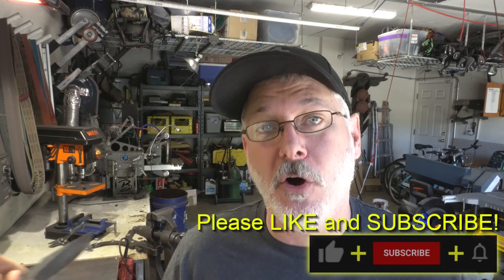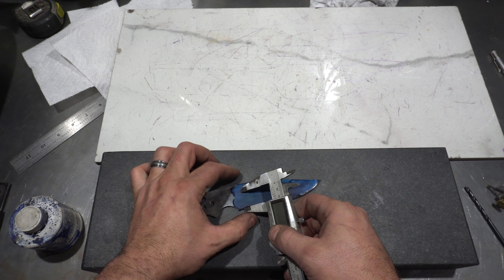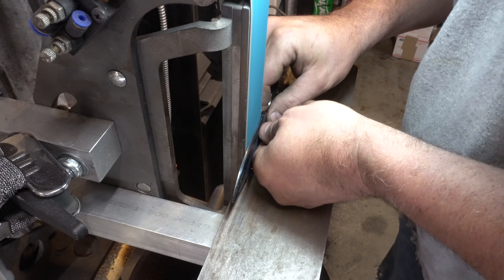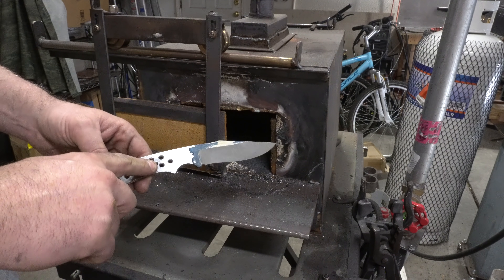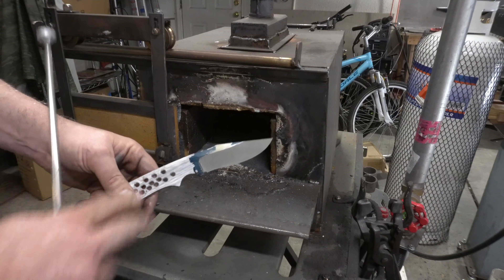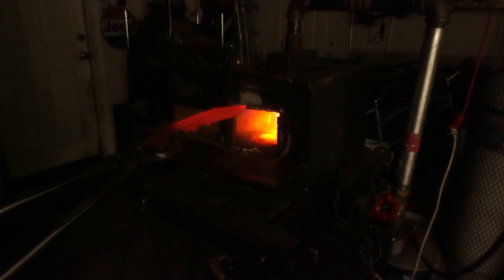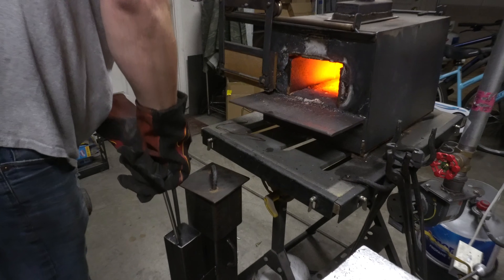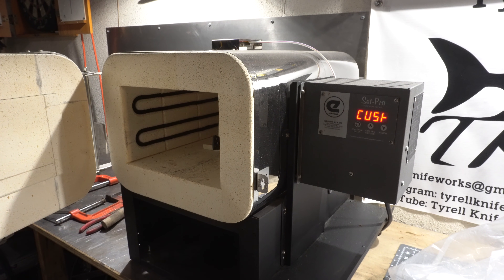Triple-T #55 - Beginner knife making series - Grinding Bevels and Heat Treating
Full List of Product Links:
General Tools

Forging
100 lbs propane tank
1 1/4 Gate Valve
Pulley Block
1/4 Pressure Gauge
1.4 Ball Valve
1/4 Needle Valve

Hydraulic Press
35 gpm Pump

Surface Grinder
Slide table